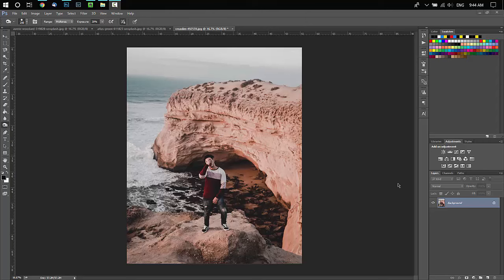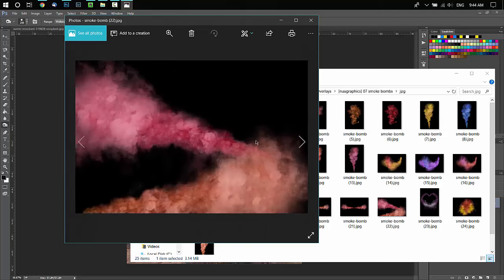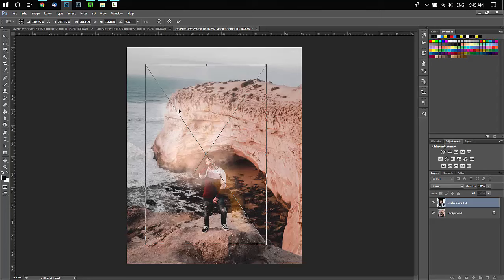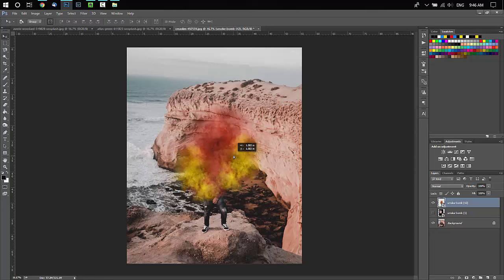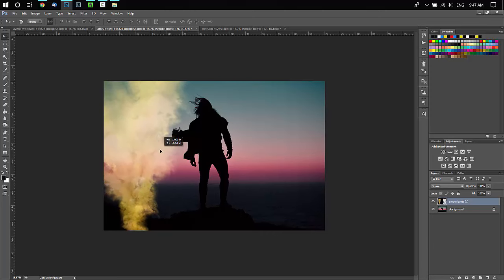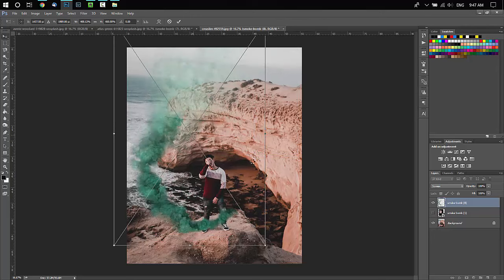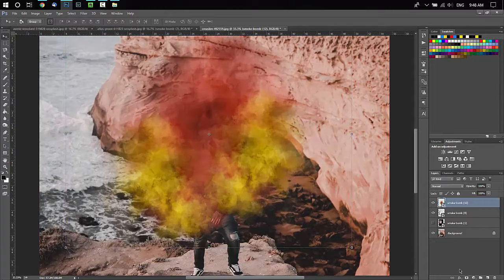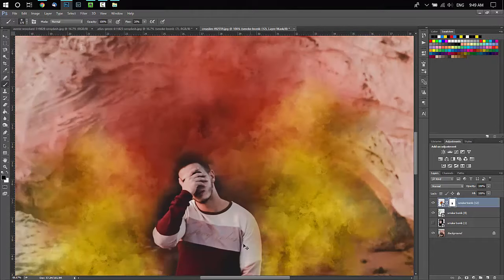Smoke Bomb Overlays for Photoshop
In this short video, I discuss how to use our smoke bomb overlays for Photoshop which you can purchase

- 37 smoke bomb overlays (3600x5000px minimum – 300DPI – JPG & PNG)
- Instant Download
- Instructions Included
- Mac & PC Compatible
- Compatible with RAW, JPEG & PNG Files
- Compatible with any software that allows you to work with layers.